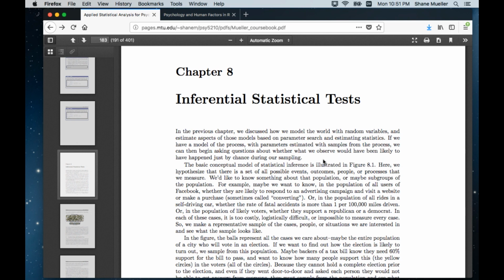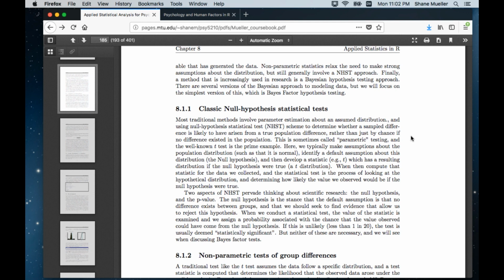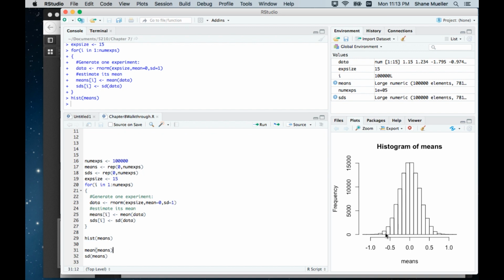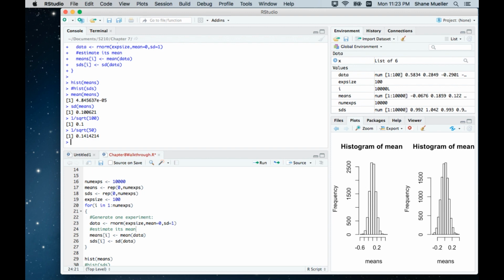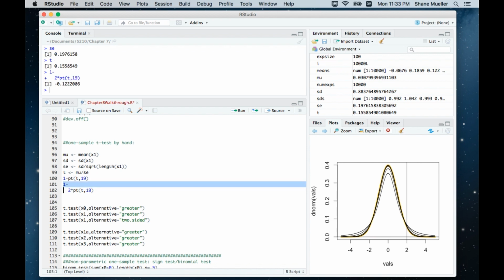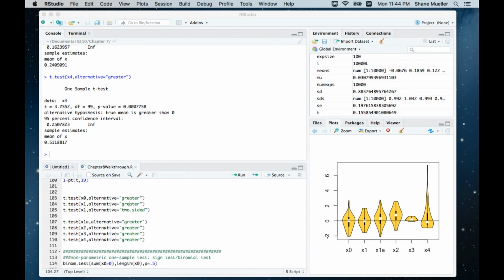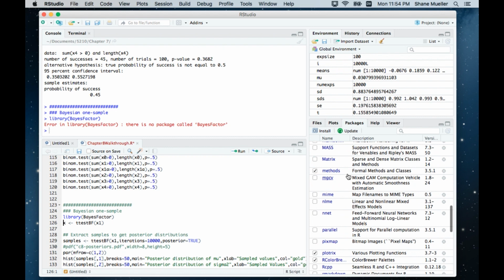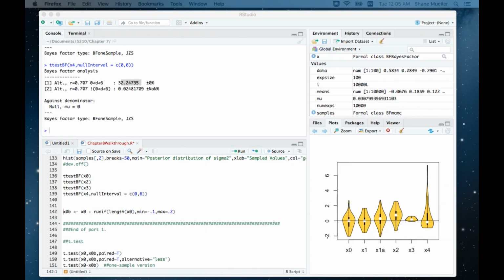Chapter 8 pt 1: One-sample t-test, binomial test, and Bayes factor test.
This chapter is an introduction to basic statistical tests (one-sample t-test, non-parametric binomial test, and bayes factor test). It is a part of a series of videos by Dr. Shane Mueller covering a course textbook providing a basic overview of using R and R Studio for data analysis, with a focus on graduate students in psychology, human factors, and data science. More details about the course, including the full textbook, are available

Index:

0:39 Downloading files
1:53 Background of inferential tests
3:07 Inference and sampling
9:11 Hypothesis testing
12:23 Classic NHST approach
14:52 Non-parametric NHST approach
17:37 Bayes factor testing approach
21:57 Simulating the null hypothesis
34:09 Standard error and variability of the mean
37:37 the t-distribution
43:04 One-sample t-test
53:28 One-sample non-parametric NHST (binomial or sign test)
1:00:31 Bayes factor t-test